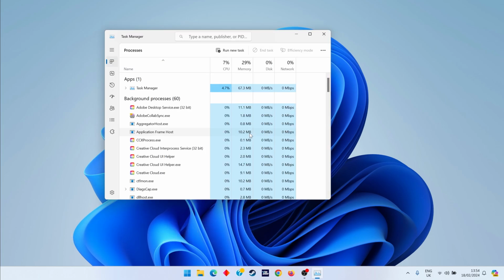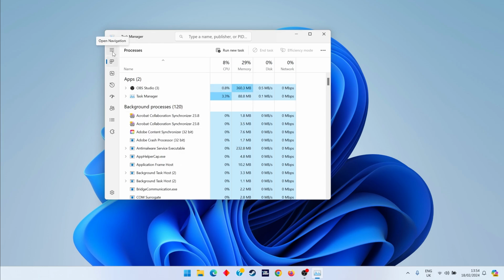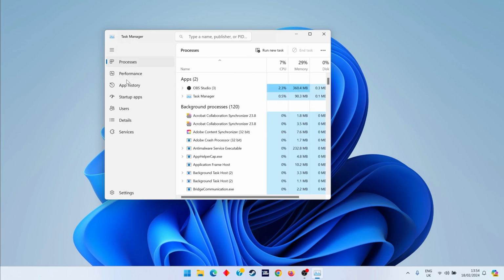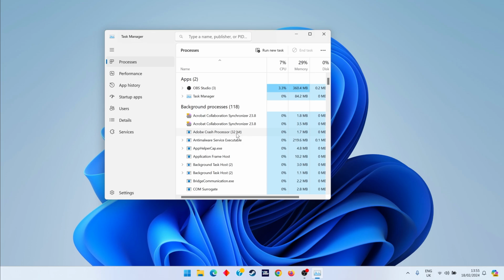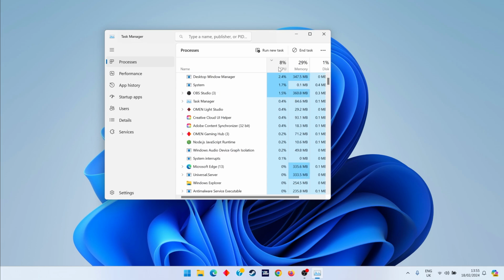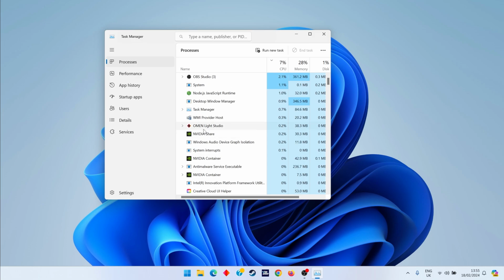Windows Task Manager Shortcuts & End Task for Not Responding Programs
In this video I'm explaining the shortcut to open Windows Task Manager and how to end task on a process and hold the processes still if you've sorted them by CPU, Memory, GPU or Network.

I'll start with the basics and build from there.